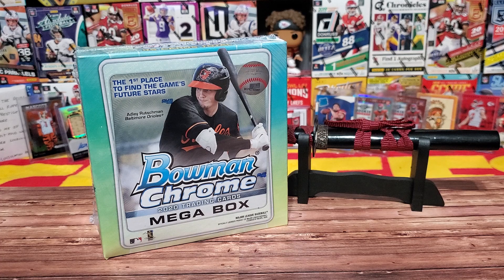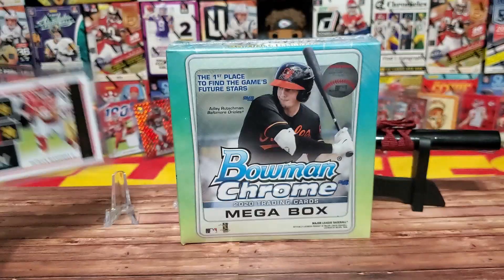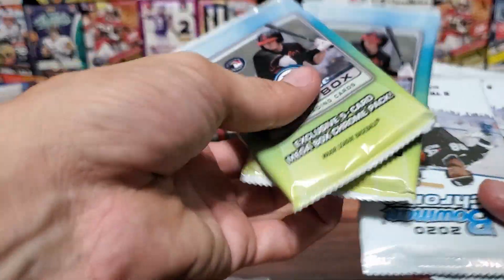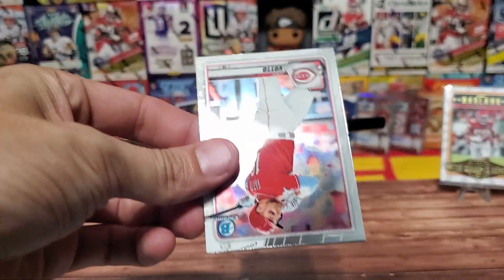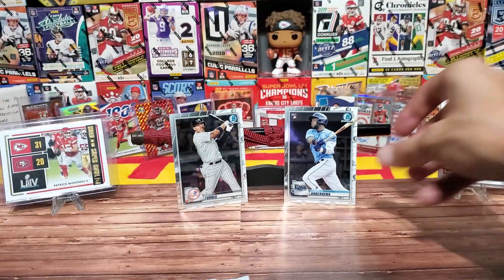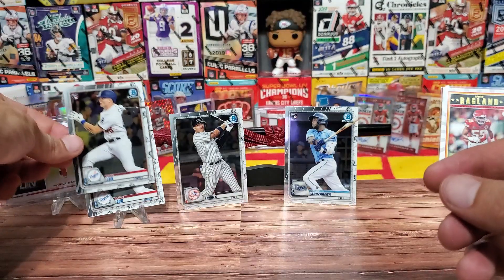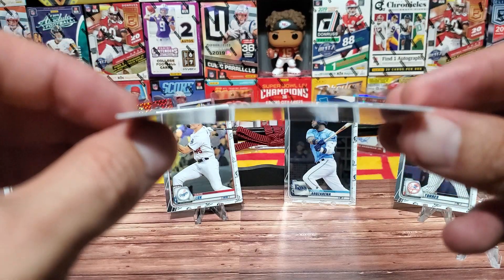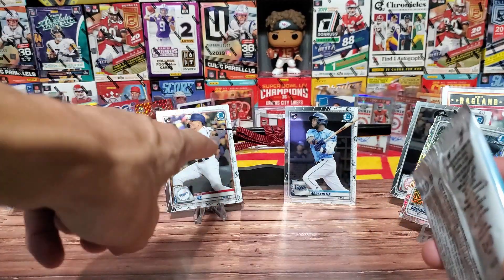Ep. 85 | 2020 Bowman Chrome Mega Box -Dodgers vs Rays Baseball Card Opening World Series Prediction!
LA Dogers vs TB Rays!  Who will win the World Series?  I don't know.  So let's see if this 2020 Bowman Chroman Mega Box can predict the winner.  Also looking for some Yankees for the PC and a young prospect finally shows up.

Big thank you to Kevin's Budget Card Breaks for providing this box to me at RETAIL price.  That's right he's not a flipper!  Check out his channel:

Ebay Store:

Very Clever Email becasue someone beat me to it...